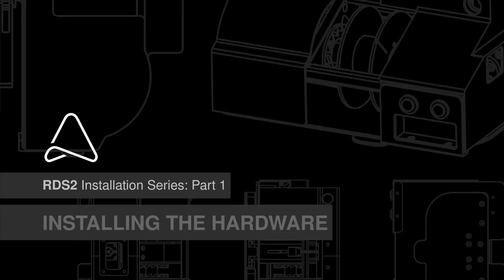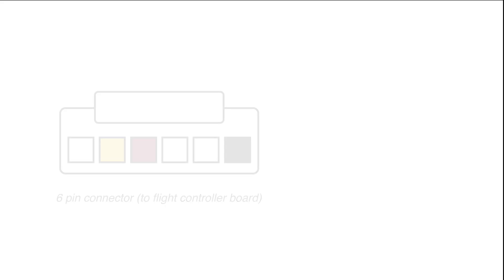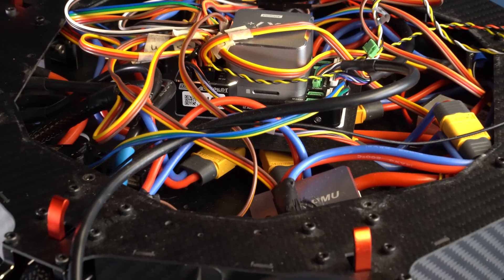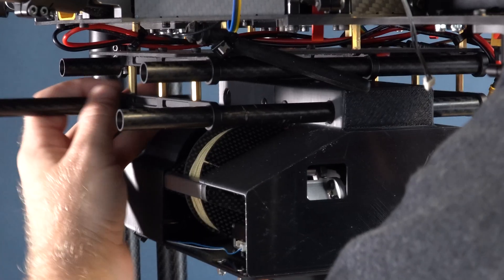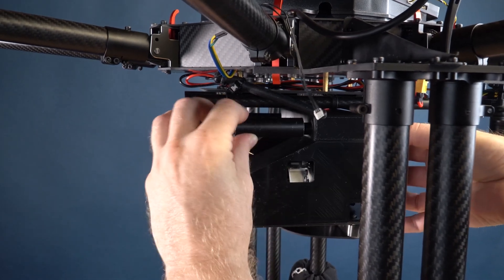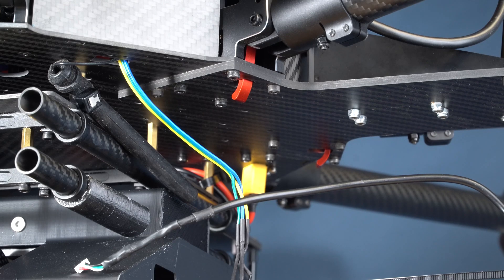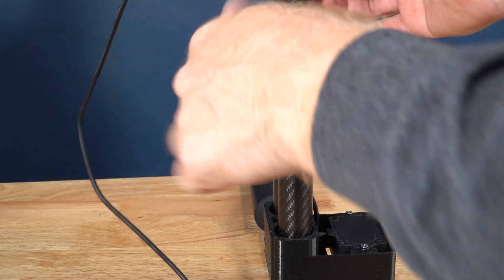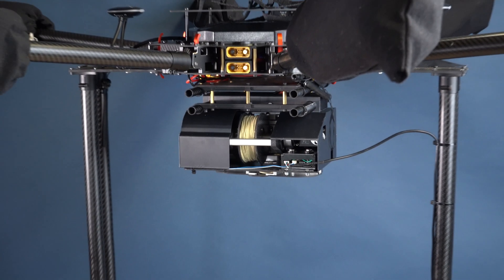A2Z Drone Delivery RDS2 Drone Delivery Winch Installation Pt1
Part 1 of the RDS2 installation video will guide you through installing the RDS2 Drone Delivery Winch onto your MAVlink - compatible drone.